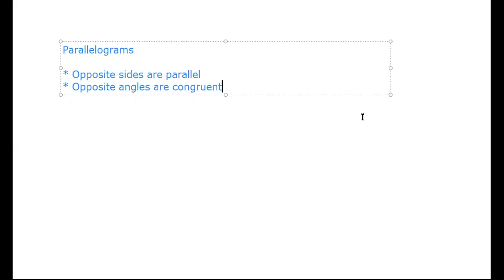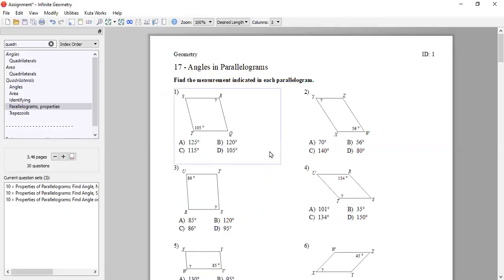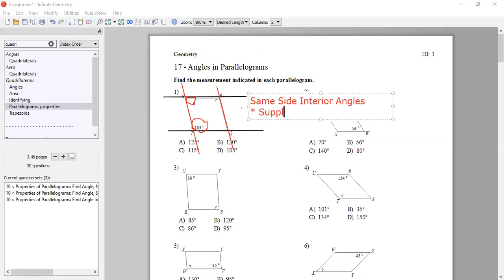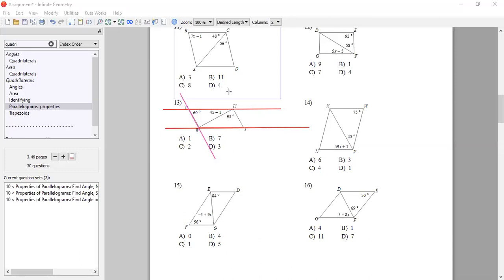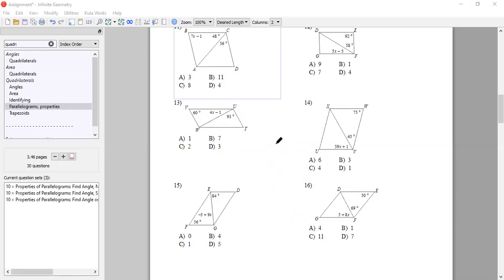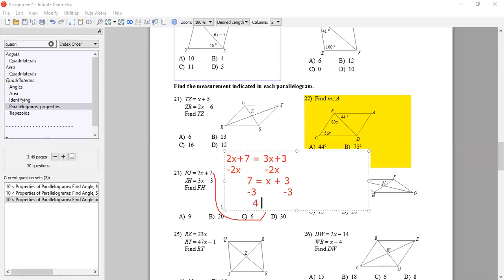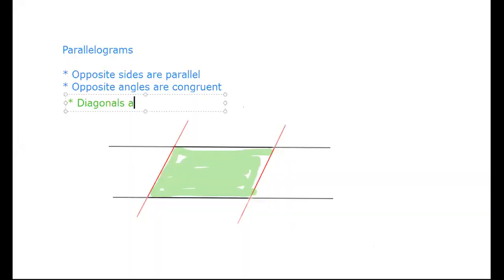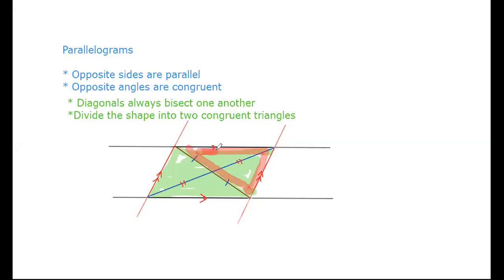16 Angles in Parallelograms